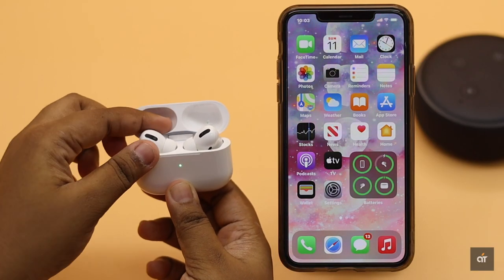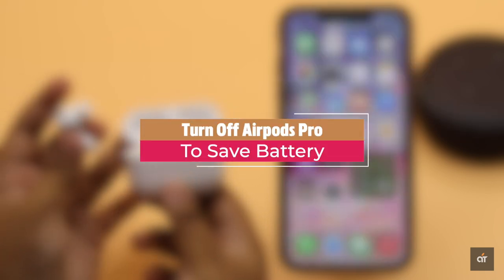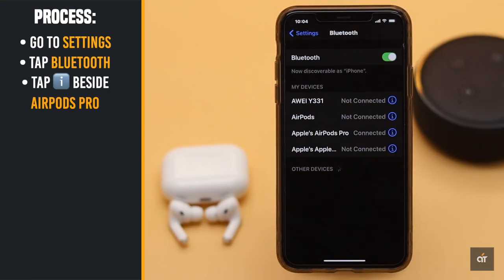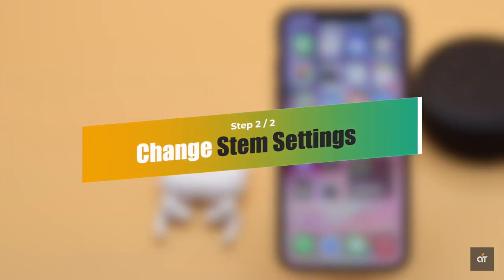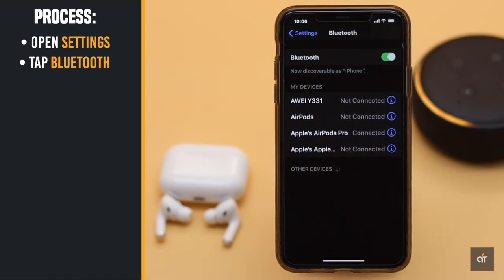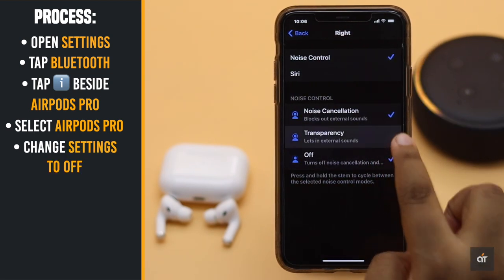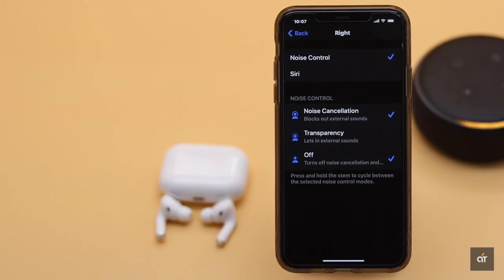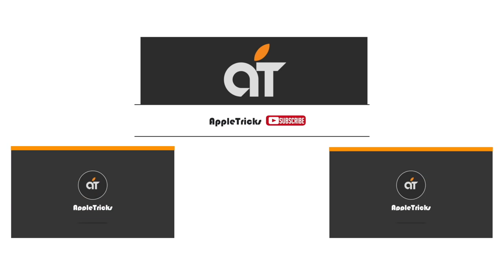Turn Off Airpods Pro When Not in Use & Outside of Case (2 Ways)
Do you want to know how you can turn off the AirPods Pro, when it is not in use and outside of case? In this video we will show you 2 ways you can turn off AirPods Pro when it is not in use and out of case.

If you want to preserve the battery of your Airpods pro so you want turn it off when you are not using it but it is out of the charging case, you can do that.

Let's check out the the process to turn off AirPods Pro out of the box.